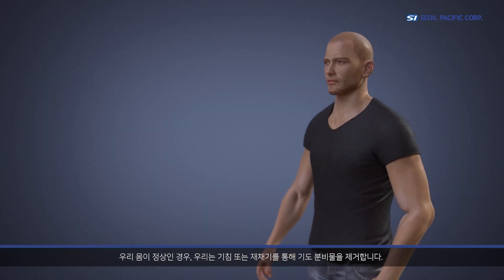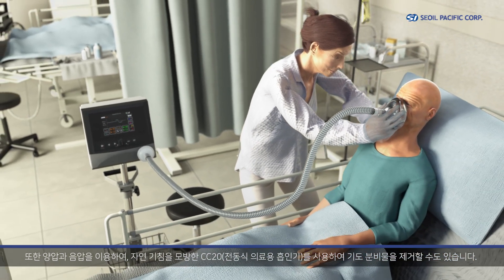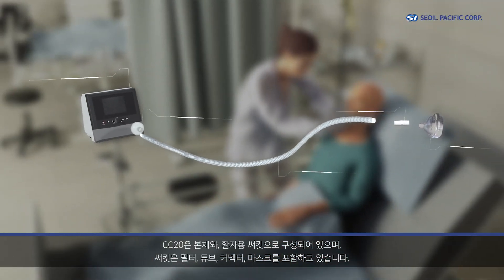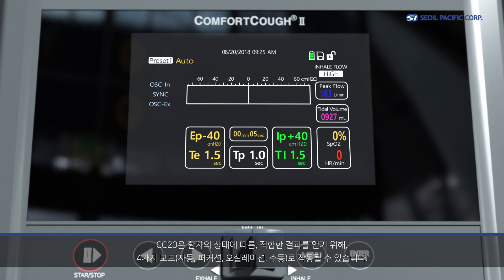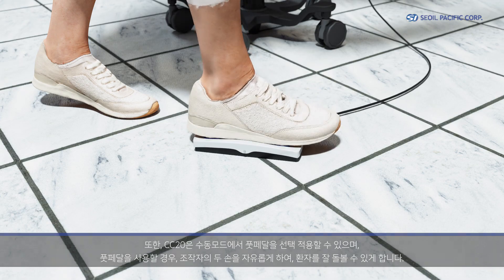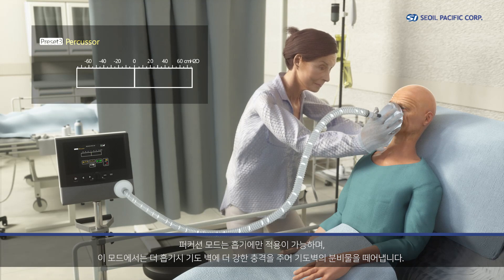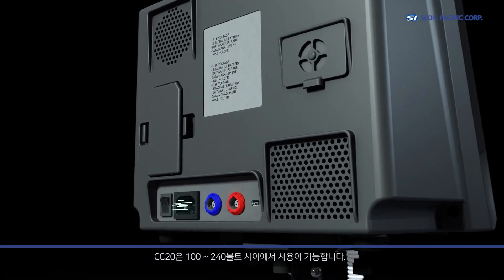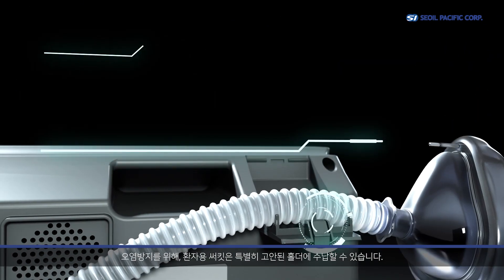|| (주)서일퍼시픽 기침유발기 || COMFORT COUGH® II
Maximized Airway Secretion Clearance with CC20 : Mechanical In-Exsufflator. Oscillatory vibration, Percussor mode, Cough Sync (flow trigger), Data management, 9 programs(Pre-setting), 7 inches TFT-LCD display, High portability with a detachable battery pack